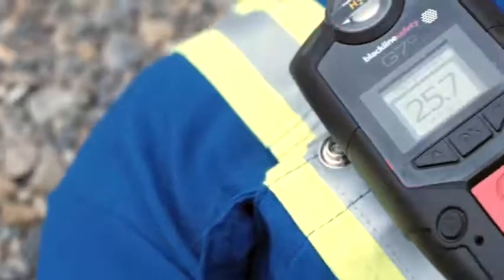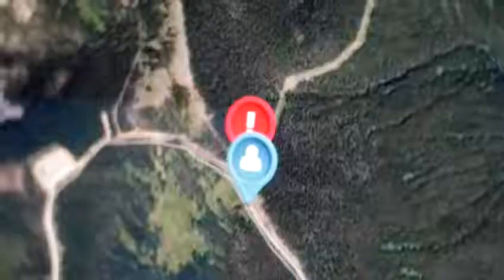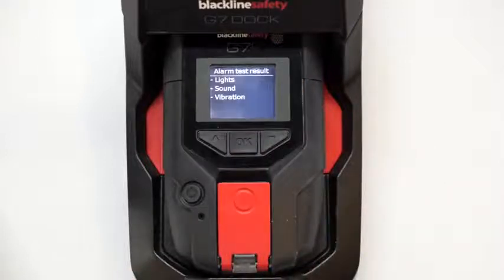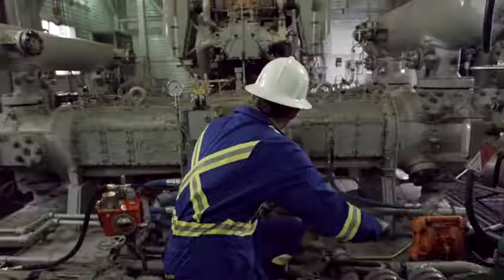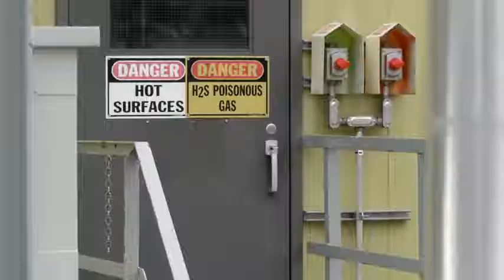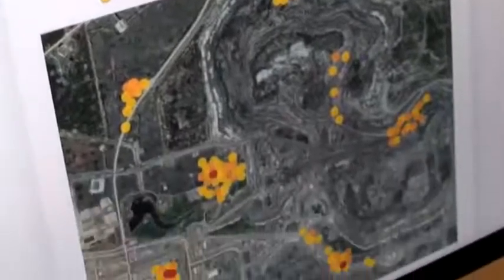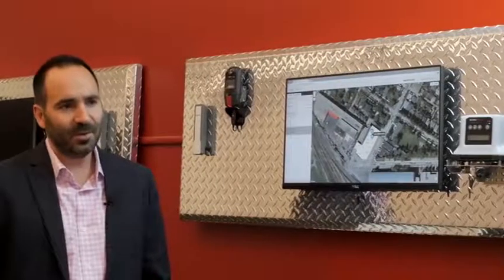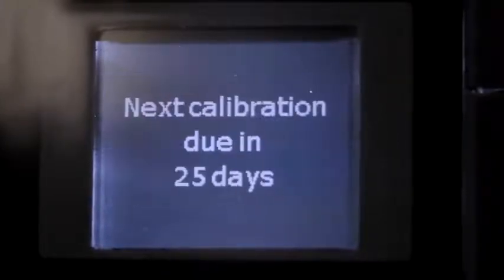H2S Detektor Blackline Safety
H2S Detector Blackline Safety PT. Total Safety Energy